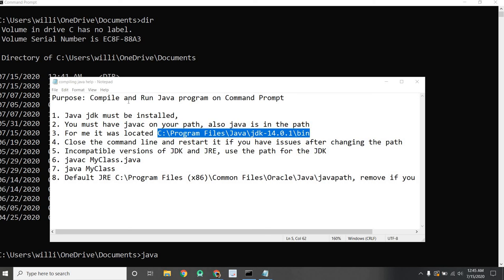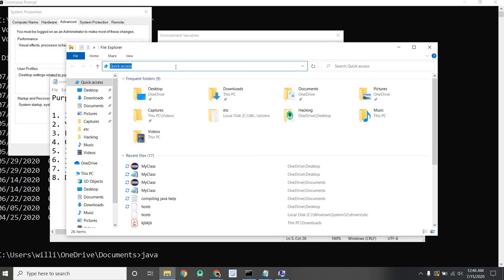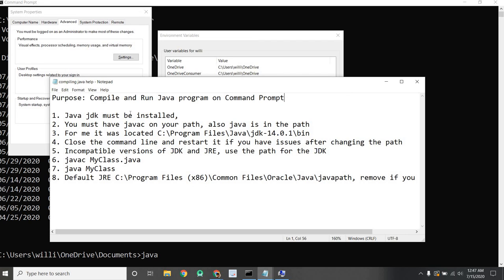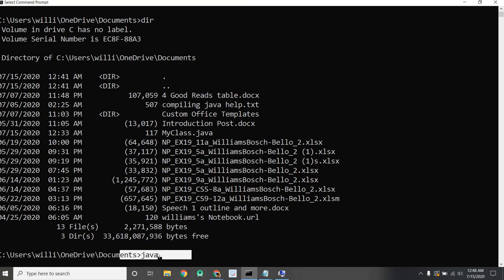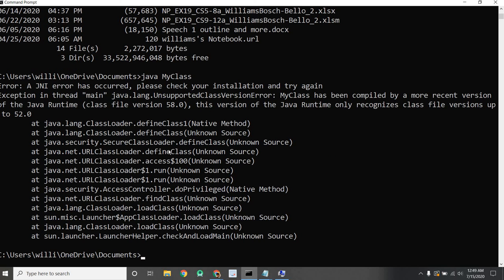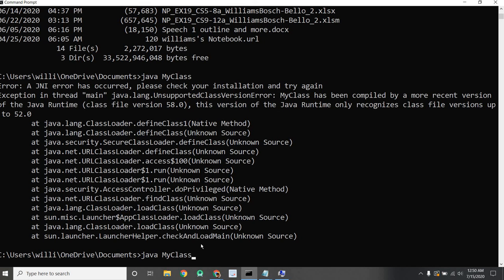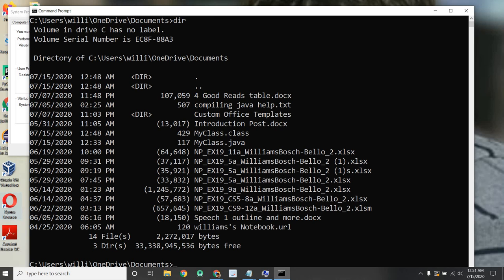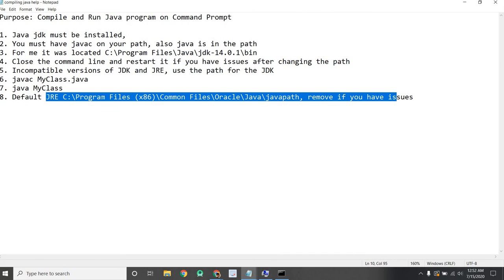Java Tutorial 7: Compiling and Running Java Programs on Windows Command Prompt (adding java to Path)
Purpose: Compile and Run Java program on Command Prompt
1. Java JDK must be installed
2. You must have javac in your path, also java must be in the path
3. For me it was located C:\Program Files\Java\jdk-14.0.1\bin
4. Close the command line and restart it if you have issues after changing the path
5. Incompatible versions of JDK and JRE: use the path for the JDK not JRE
6. Use Command: javac MyClass.java
7. Use Command: java MyClass
8. Default JRE was located in: C:\Program Files (x86)\Common Files\Oracle\Java\javapath. Remove it from Path if you have issues  (aka UnsupportedClassVersionError)